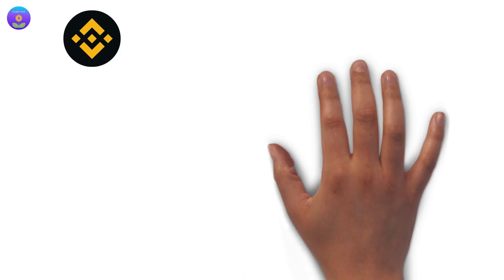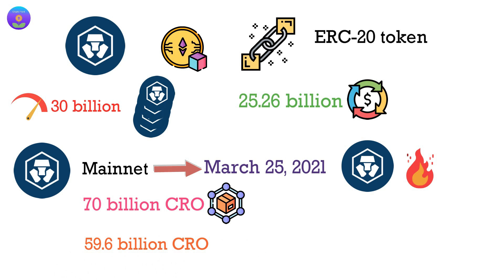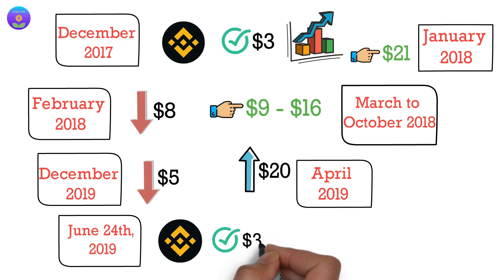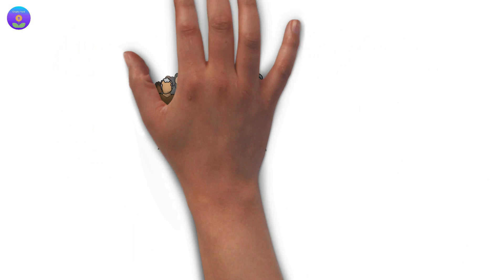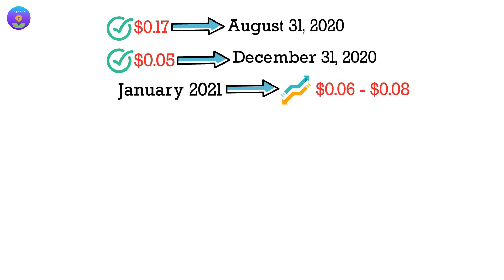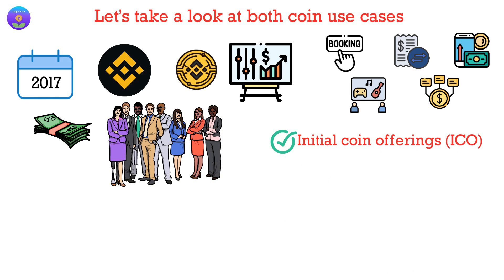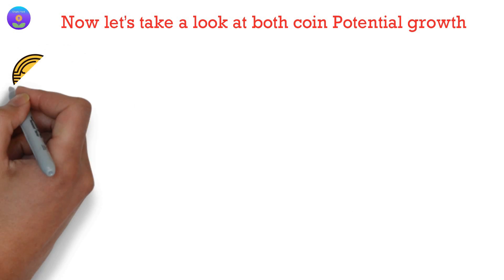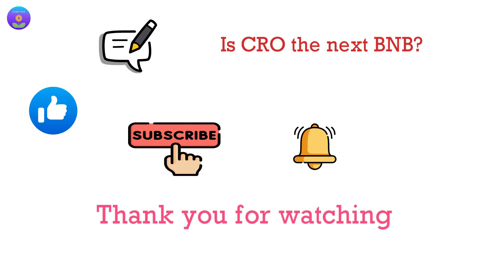CRO Coin The Next BNB ? (CRO vs BNB Binance ) In depth With Animation| cro crypto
CRO Coin The Next BNB  you by crypto yard. In this video we will take a look at cro coin price history as well as bnb  . crypto.com coin is a promising crypto . Enjoy watching.